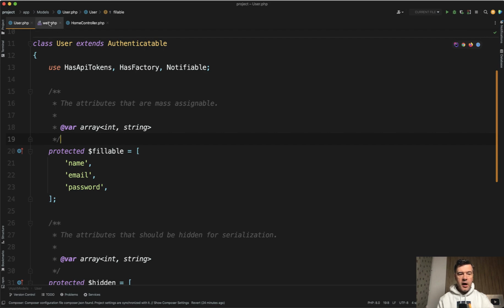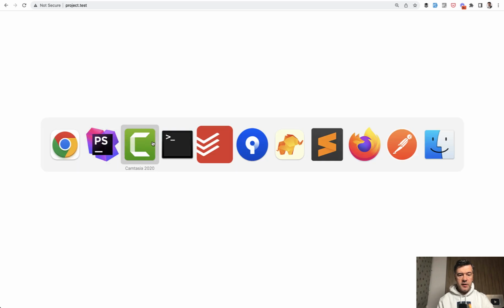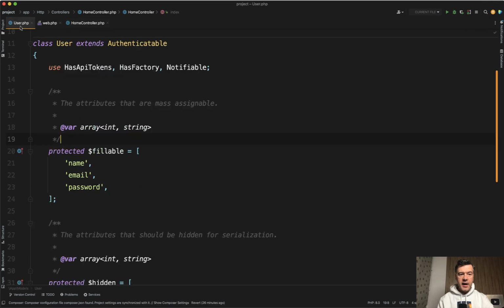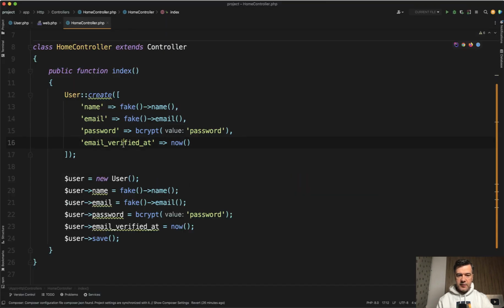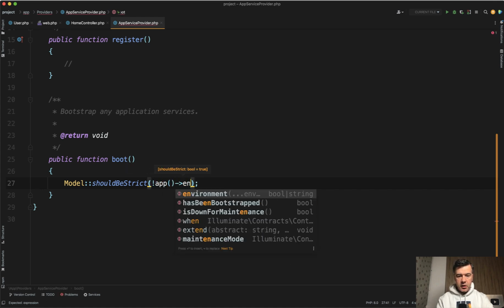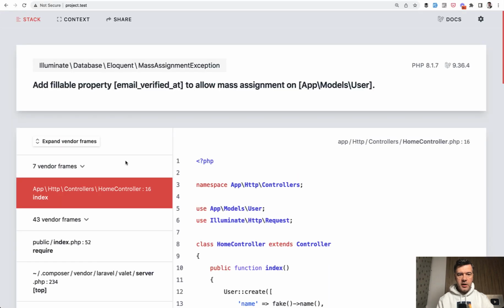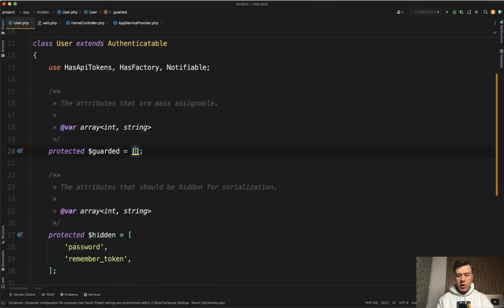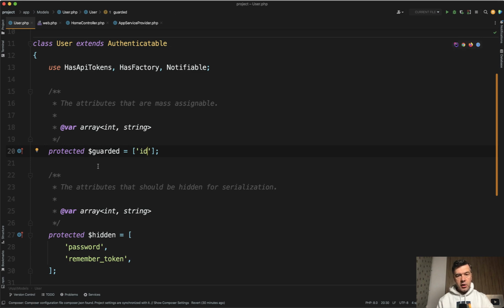03 Saving a Model $fillable or $guarded